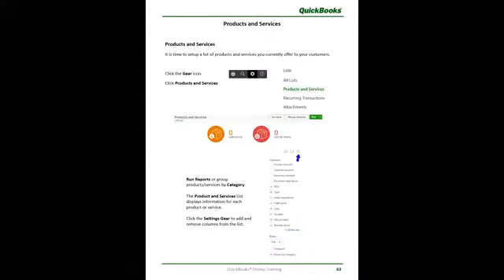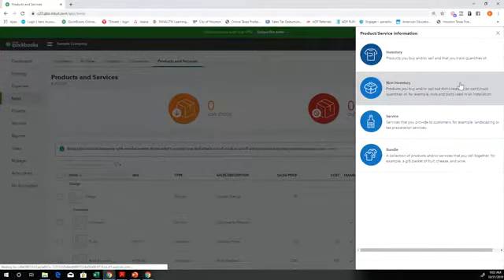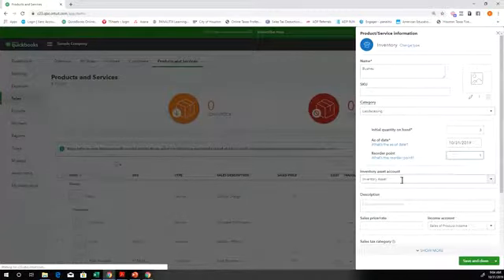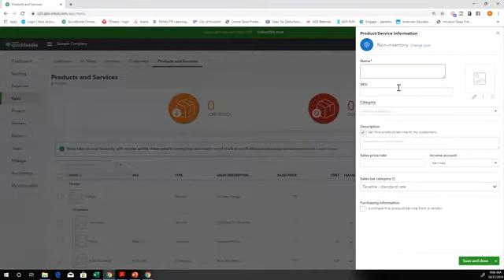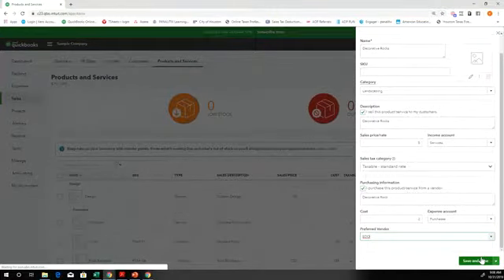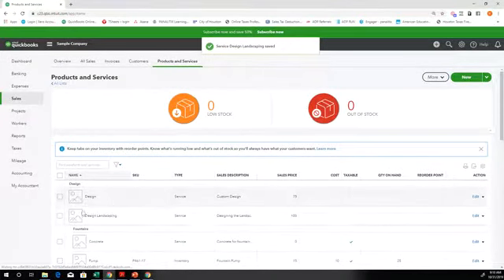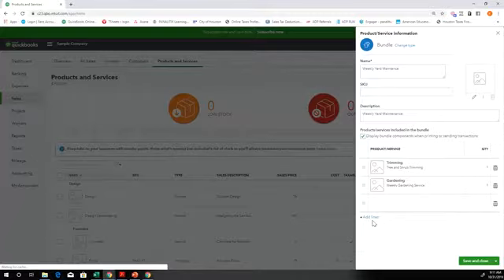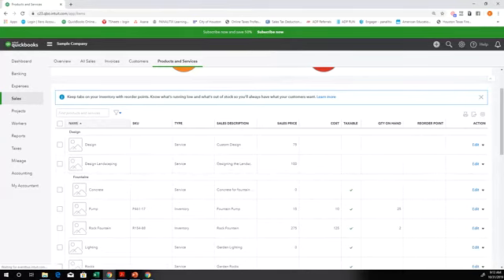QBO Training - Products & Services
Setting up Products & Services correctly in QBO. What is inventory, non-inventory item, and services in QBO? When to use them?